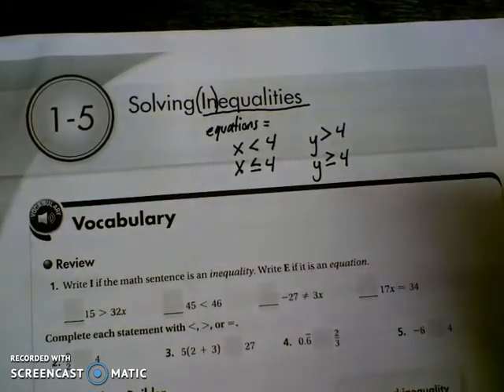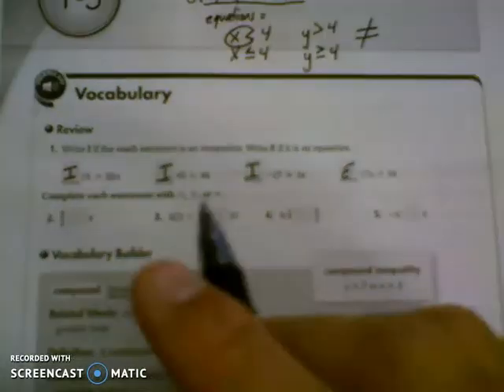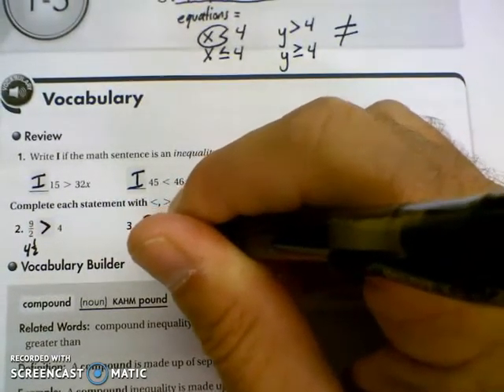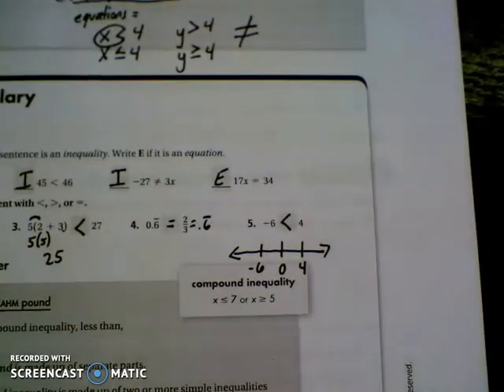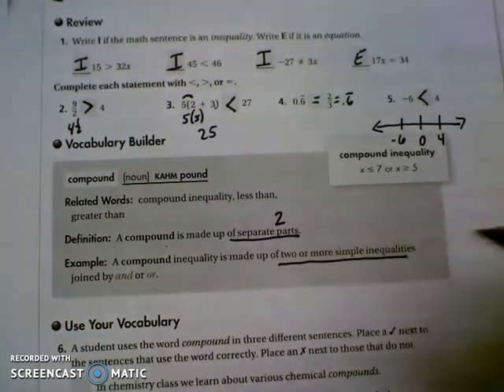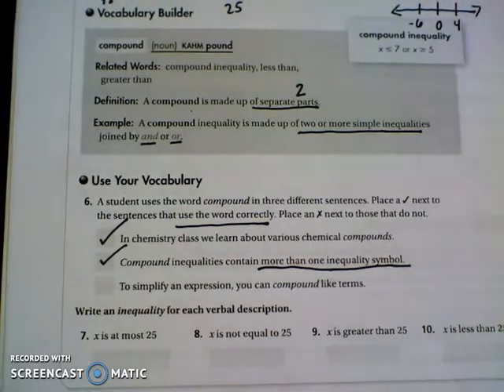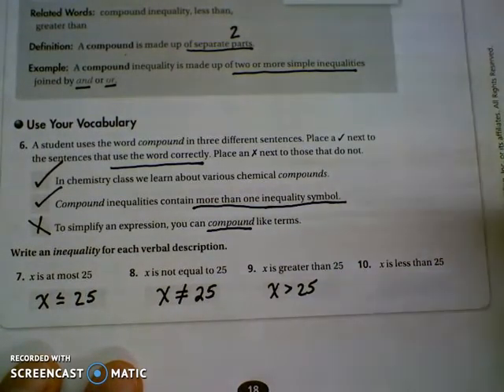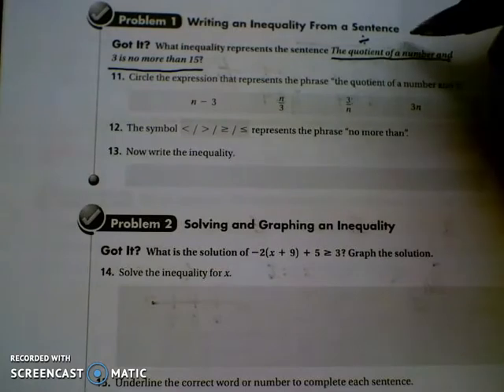1 5 Algebra 2 notes 1